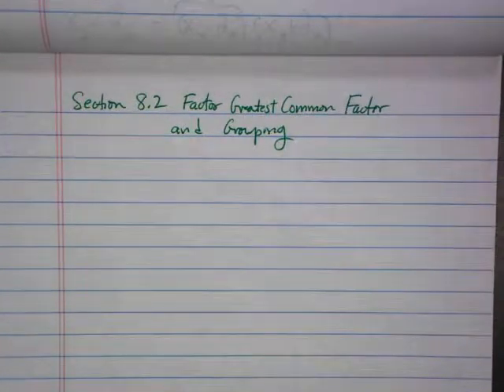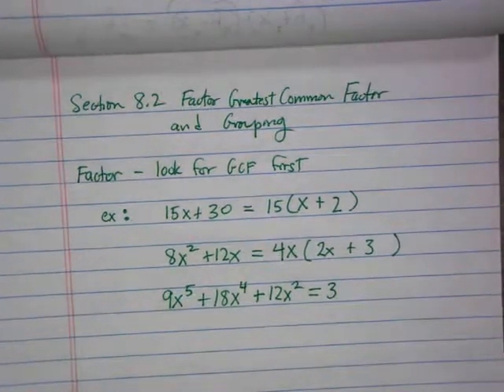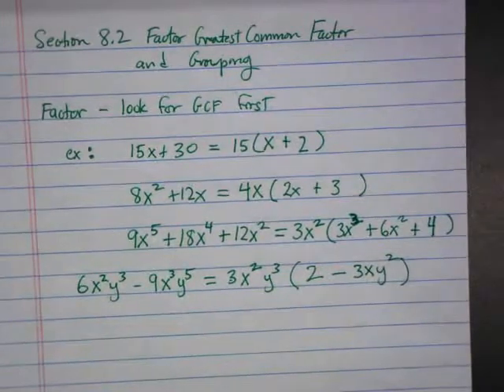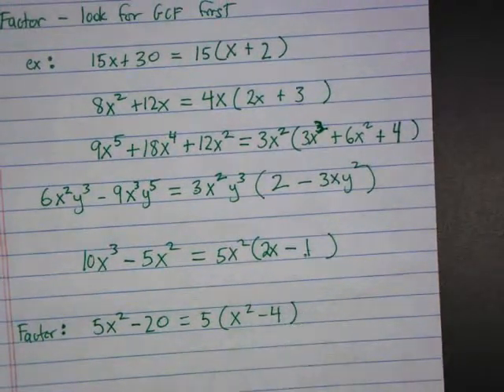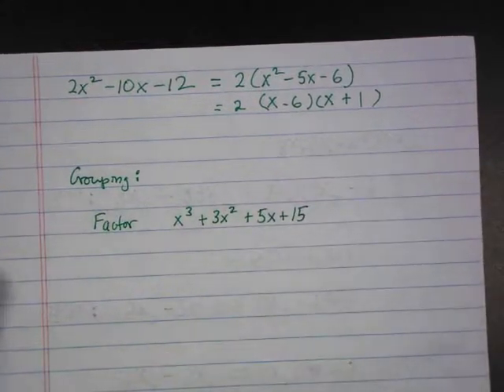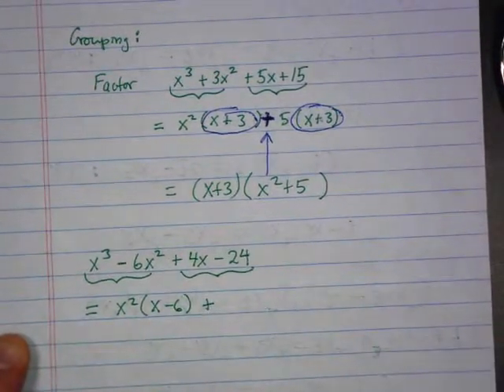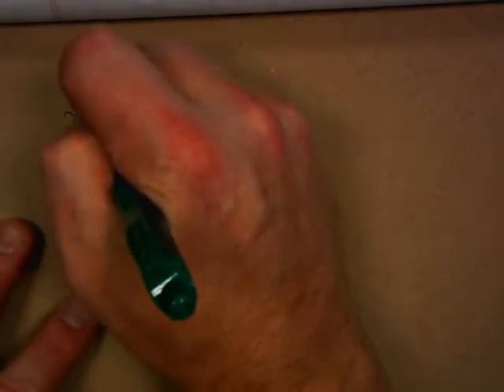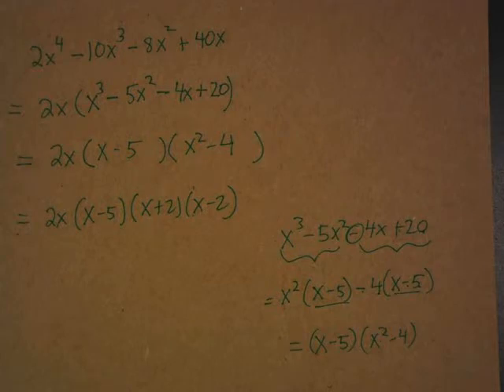Math1015 Lehman Combined Sec 8-2